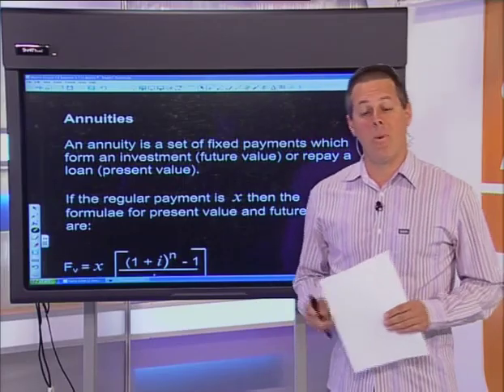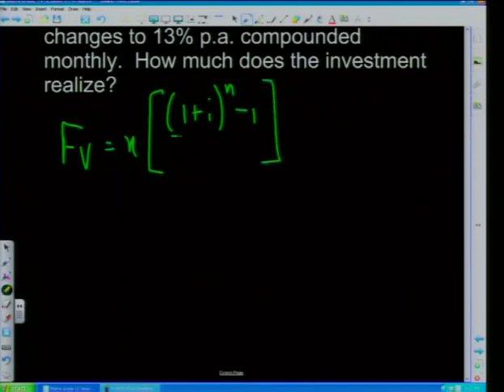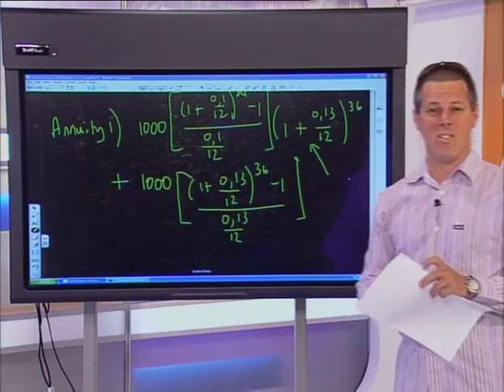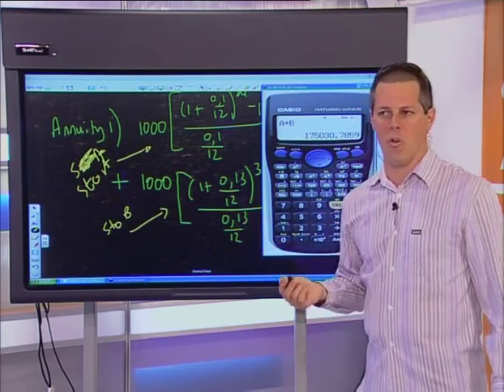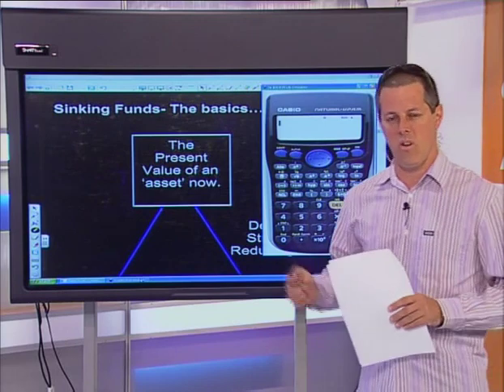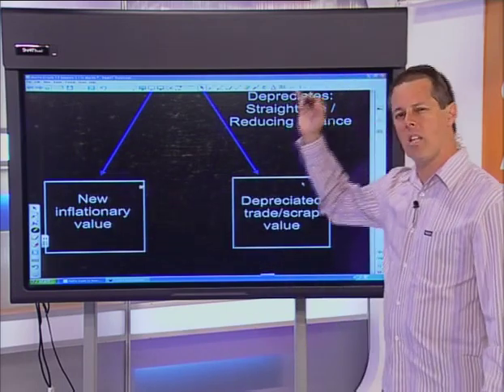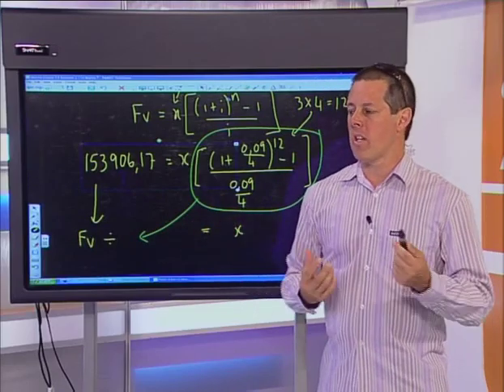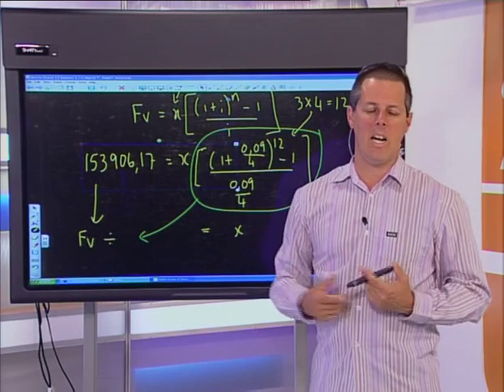Show 5: Financial Maths II- Whole Show (English)